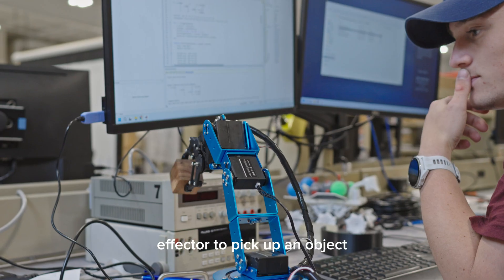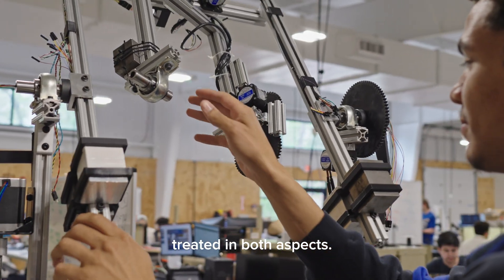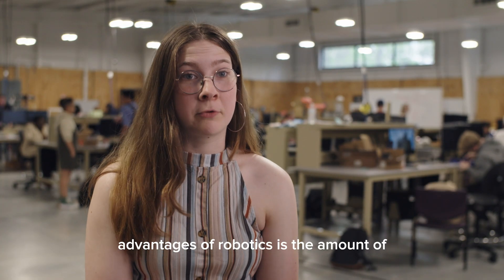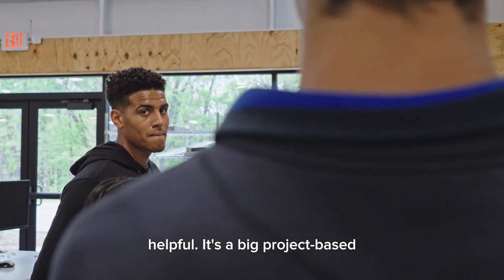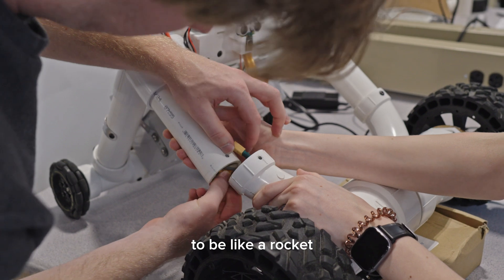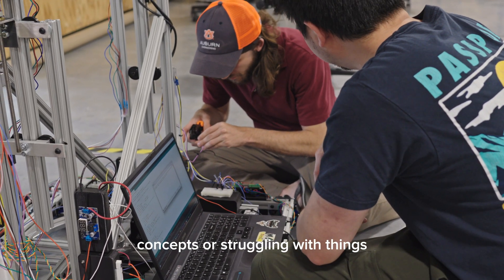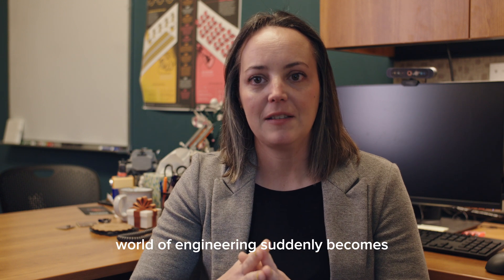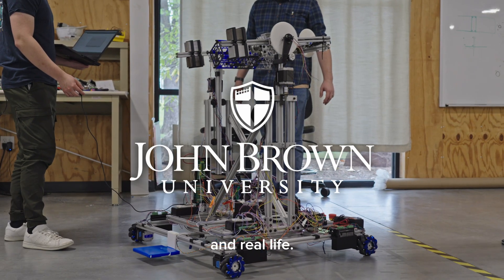Robotics & Mechatronics Major 🤖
Explore the cutting edge of engineering with John Brown University's robotics and mechatronics major. Students learn to design, build and program intelligent systems that interact with the physical world — from autonomous vehicles to robotic arms and drones. With hands-on experience, small class sizes and opportunities to participate in national competitions, students develop the skills they need to thrive in high-demand industries.

Led by expert faculty and grounded in a Christian worldview, this program combines electrical, mechanical and computer engineering to prepare students for careers in automation, aerospace, advanced manufacturing and more.